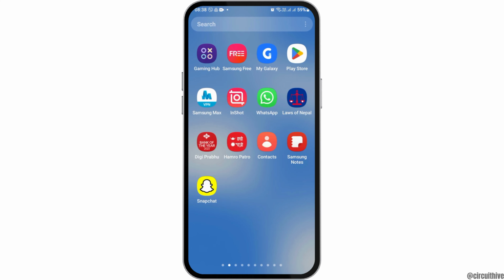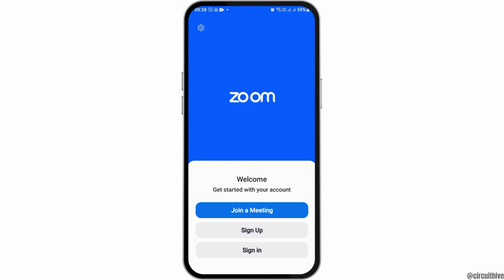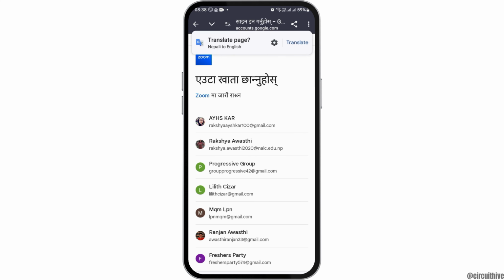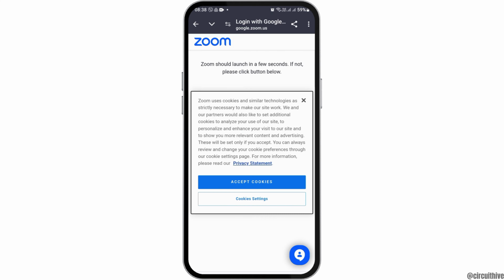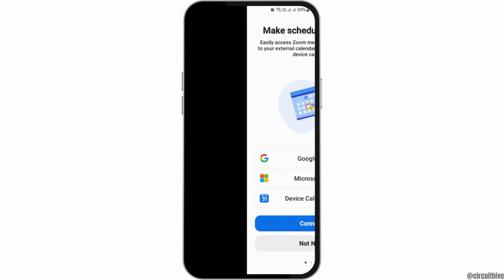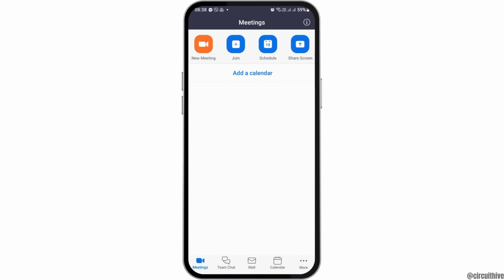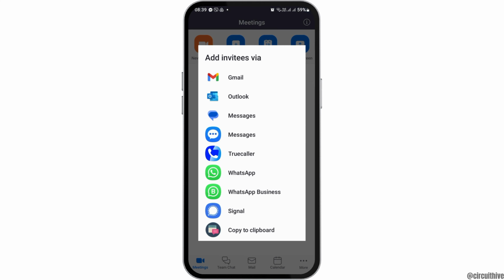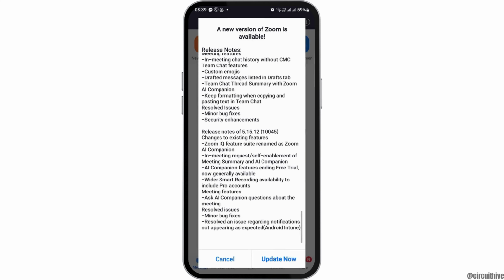How to Send Zoom Meeting Link on WhatsApp (Quick & Easy)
Sending a Zoom meeting link on WhatsApp allows you to conveniently share meeting details with participants directly through the messaging app. This guide offers a quick and easy method to send a Zoom meeting link on WhatsApp in 2024.

In this guide:
0:00 - Introduction
0:15 - How to Send Zoom Meeting Link on WhatsApp (Quick & Easy)

Learn how to send a Zoom meeting link on WhatsApp effortlessly with this step-by-step guide. The guide outlines steps such as generating the Zoom meeting link, copying the link to your device's clipboard, opening WhatsApp, selecting the contact or group you want to send the link to, and pasting the Zoom meeting link into the chat. Additionally, it provides tips on ensuring that the link is properly formatted and easily accessible to recipients. By following these steps, you can quickly share Zoom meeting details with your contacts on WhatsApp.

Share Zoom meeting links on WhatsApp seamlessly with this quick and easy method tailored for 2024!